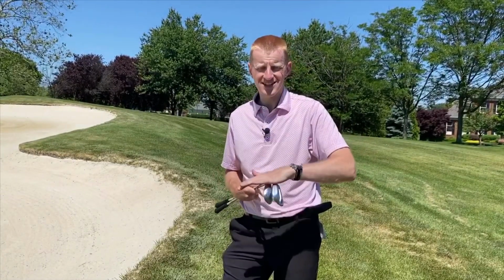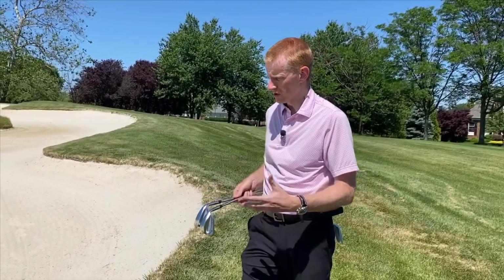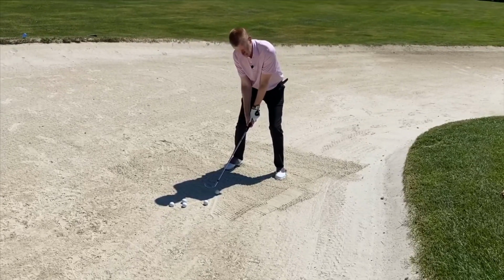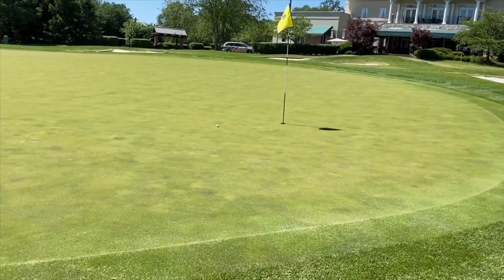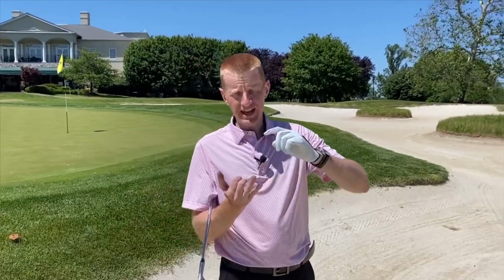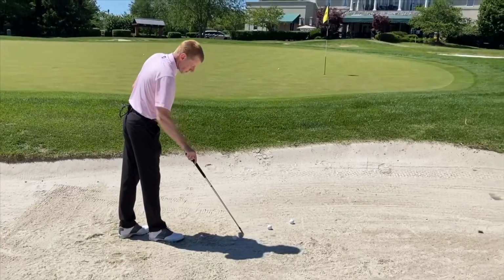Bunkers - Not scary when you manage expectations. Bunkers are easy.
Bunkers - Would you use a putter or the correct wedge?

Manage your expectations. Be confident and smart about your choices and your own level of competence.

Bunkers aren’t scary, bunkers are easy.

Bunker shots made easy. Just like a Pitch Shot from sand. If that does not work, try to use the putter and putt out of the sand. Golf is simple.

00:00 - Intro to the beginners bunker shot
00:19 - Using a putter to get out of a bunker
02:39 - Getting out of the bunker successfully
06:54 - Bunker expectations
09:33 - The proper bunker grip
11:07 - Practice swing for a great bunker shot

My Shortgame Book NOW AVAILABLE via AMAZON (First Edition)
My Putting Book NOW AVAILABLE via AMAZON (Second Edition)

Simon Dewsbury PGA Professional. Director of Asia - Pacific Player Development. Tiger Group (Golf). Shanghai. China. How to play a Bunker Shot: Keep it the same as a Pitch Shot or use a Putter.